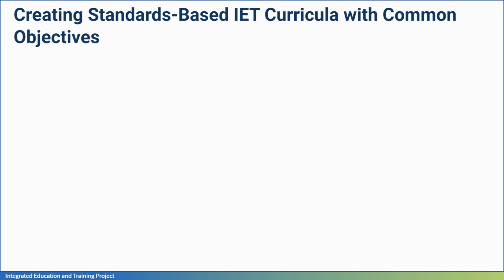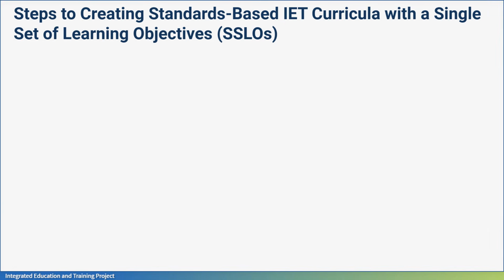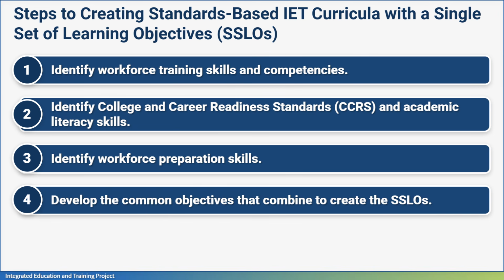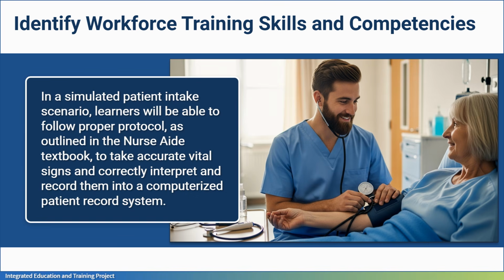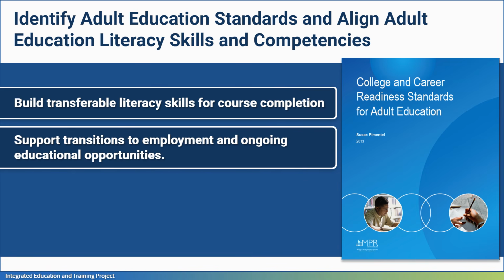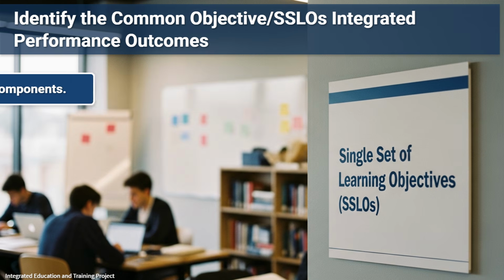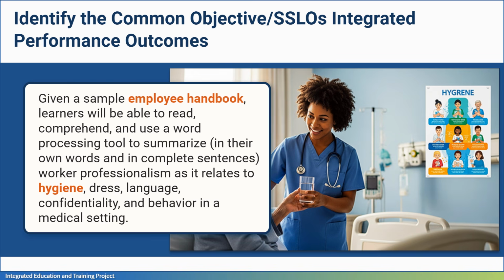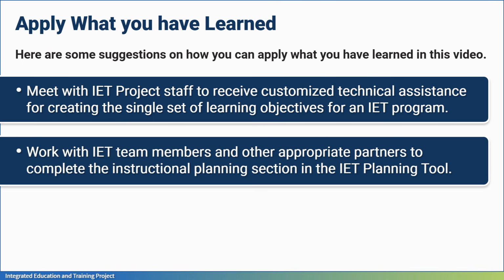IET Development Series Video 10 - Developing a Single Set of Learning Objectives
References: U.S. Department of Education, Office of Career, Technical, and Adult Education, Integrated Education and Training (IET) Design Toolkit. Washington, DC, 2022.